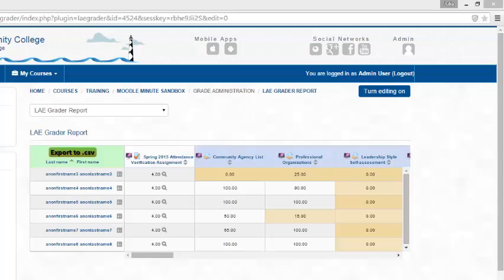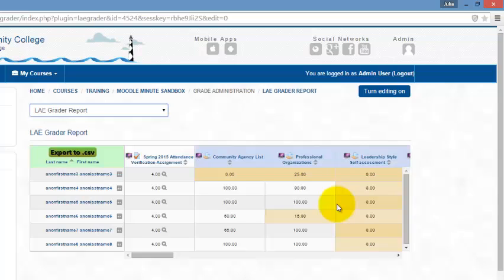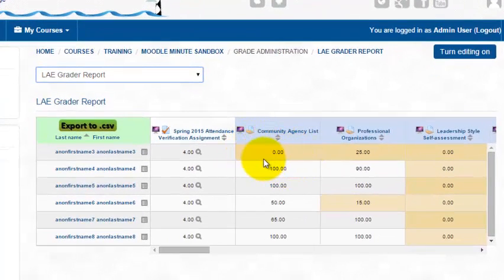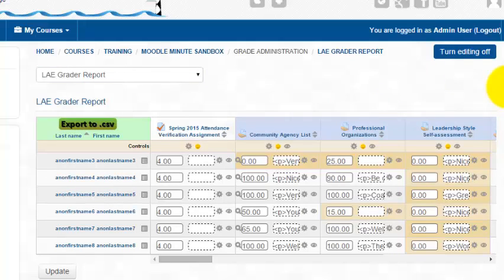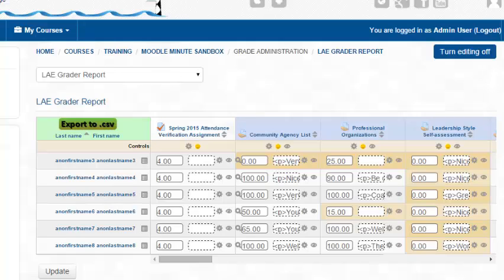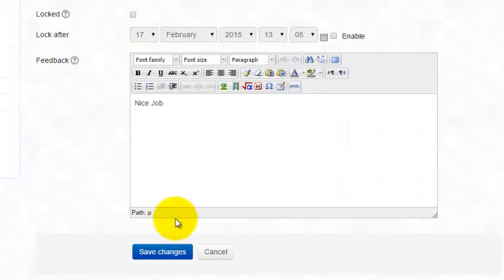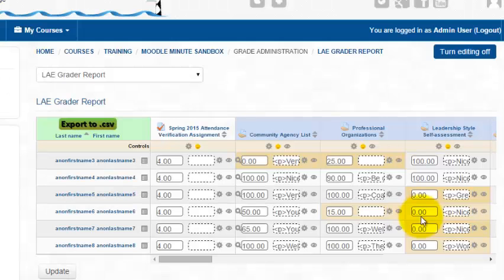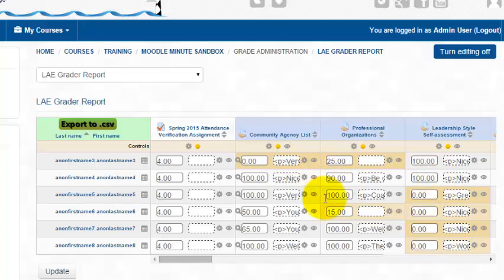Moodle Minute - Removing Gradebook Overrides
This video will discuss gradebook overrides in Moodle and show you how to remove them.